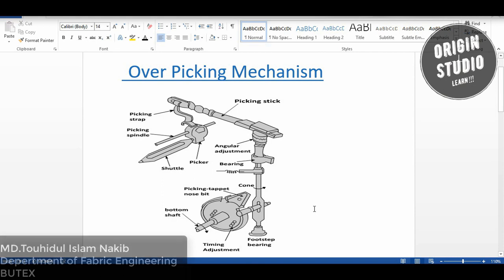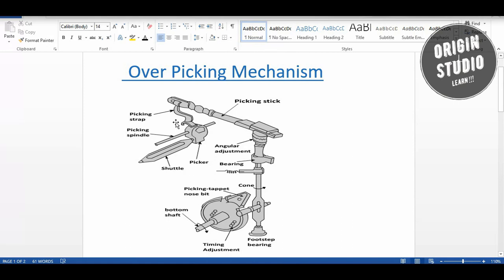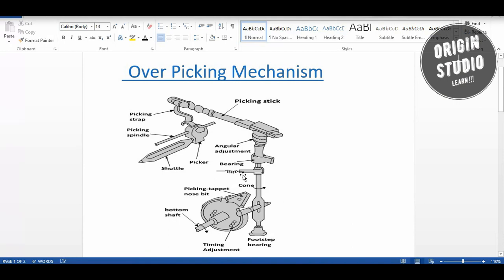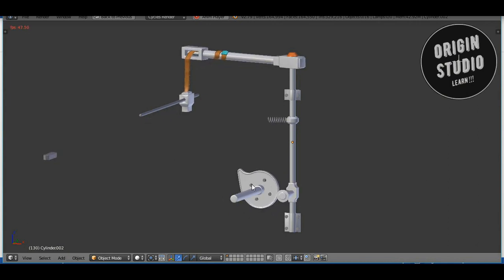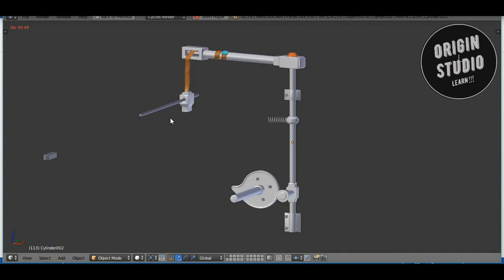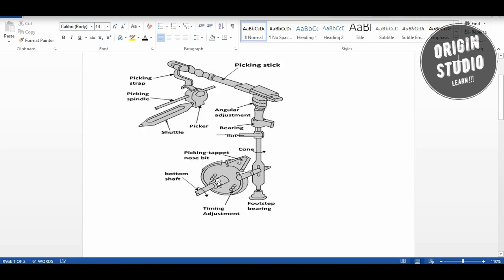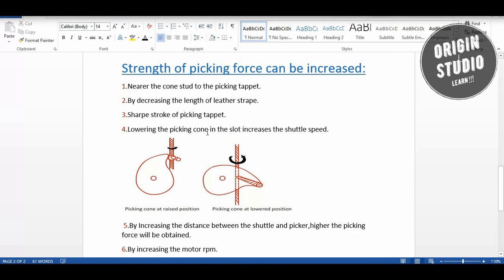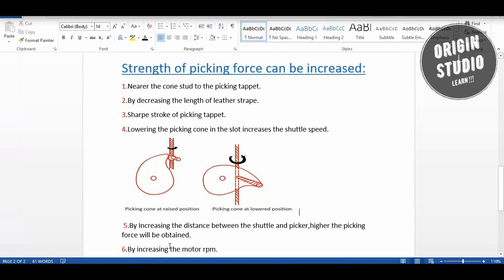Over Picking Mechanism || OriginStudio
Picking:
Picking is the second primary motion in weaving. The action of inserting weft yarn through the warp yarns is called picking.
Over picking mechanism.
Main Parts:
1)Picking arm
2)Picking strap
3)Picker
4)Bottom shaft
5)Picking spindle
6)Shuttle
7)Picking cam
8)Vertical shaft
9)Cone
10)Bowl
11)Angular
12)Crank shaft

Features of Over Picking Mechanism:
1)Picking arm is over shuttle.
2)Suitable for narrow loom.
3)Higher picks per minute.
4)Less power required.
5)Works more smoothly.
6)Shortening the picking strap and changing the shape of the cam can increase picking force.

How to Increase PPM:
1)By increasing motor speed.
2)By setting the cone stud nearer to the picking tappet.
3)By decreasing the picking strap.
4)By altering the position of picking arm towards the centre of the loom.
5)By decreasing the length of the stroke of picking tappet.

Uses:
This is used for narrow and fast running looms, weaving light and medium weight fabrics and for many narrow and wide looms for weaving heavy fabrics.